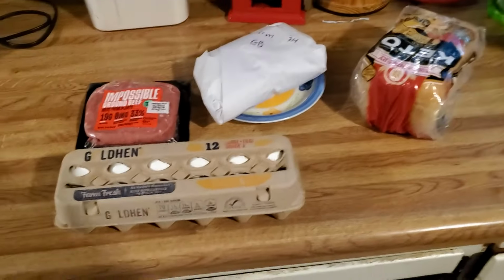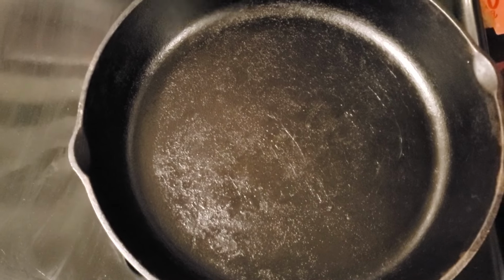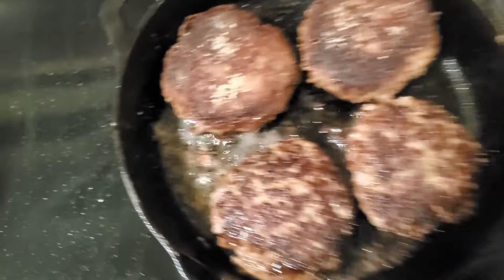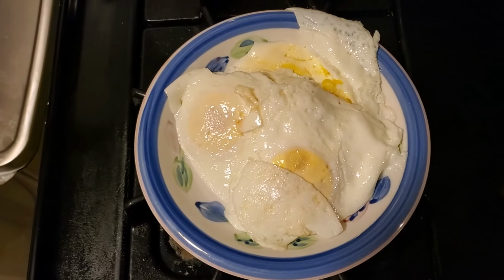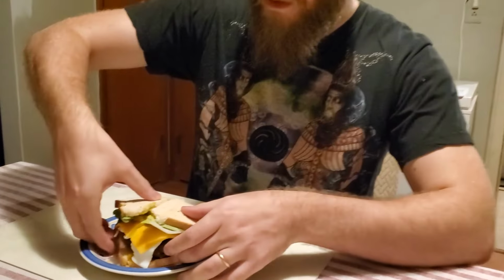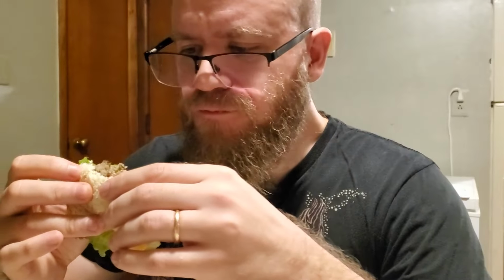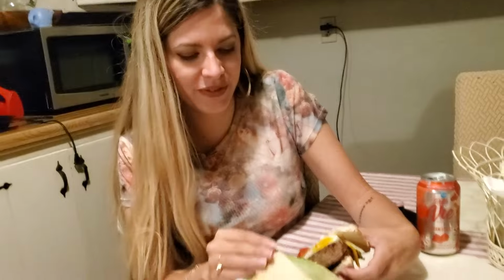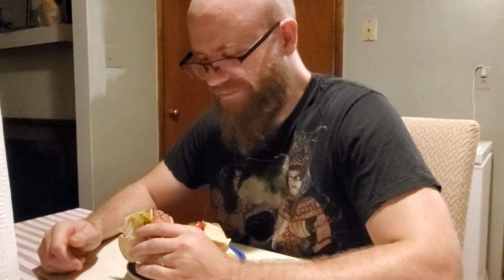Honest Try: Soy Burger Vs Real Burger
Today we're going to see if the "impossible" burger is really all it's cracked up to be and how it stands up against a normal burger.
How will it end?
Will I eat the bugs? Will I live in the pod?

🔥🔥 Ready to be in the HONEST TRIES community?🔥🔥 Make new friends, Win Prizes, and much more clicking

Rob’s Music Projects:
Marmot - A Hard Rock band that released their EP “Last of the Leaves” last year.

Citizen - Synthwave project, released EP a couple years back with future plans.